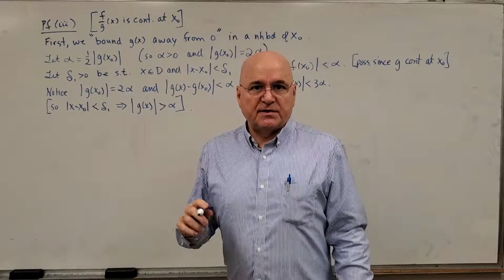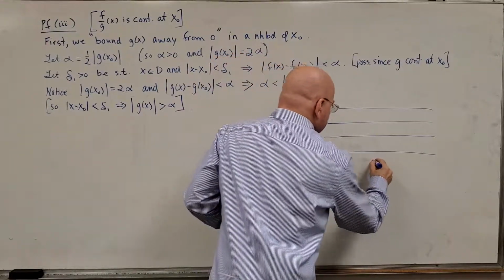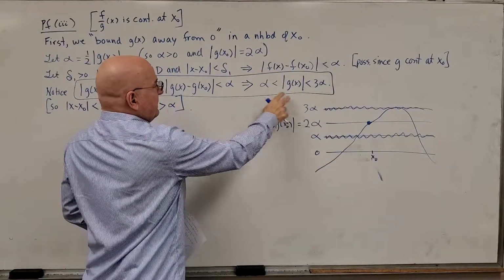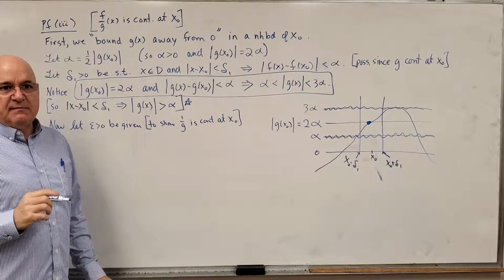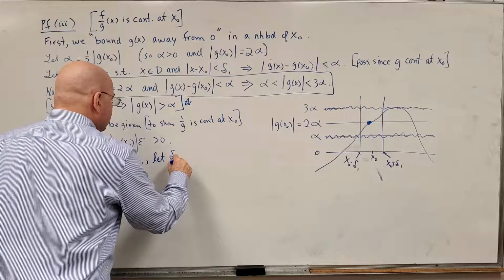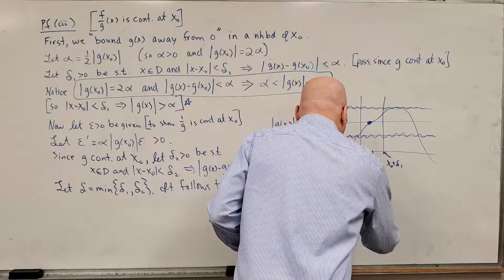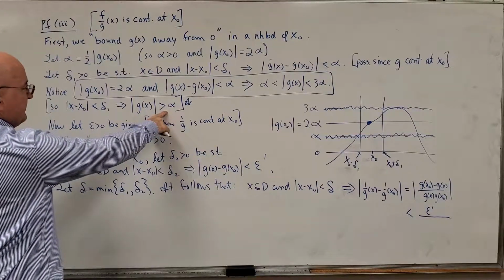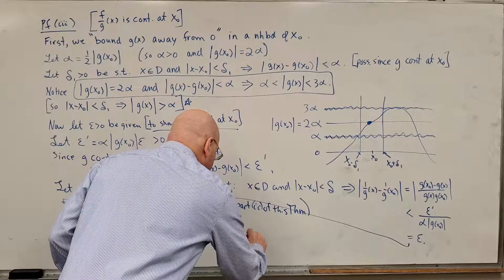Real Analysis I (lec. 3.2.C) Algebra of Continuous Functions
We discuss the algebra of continuous functions.